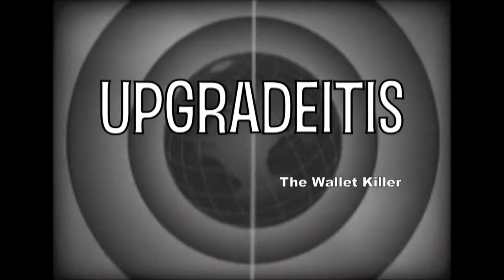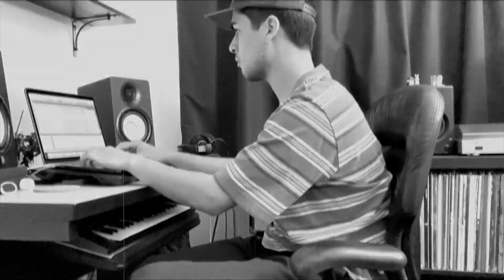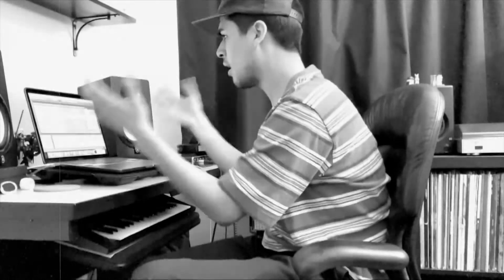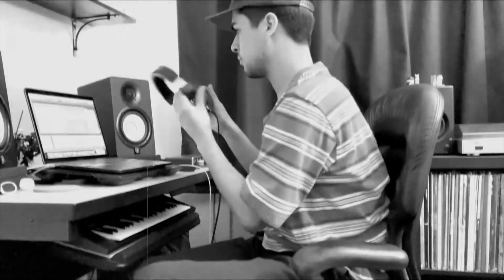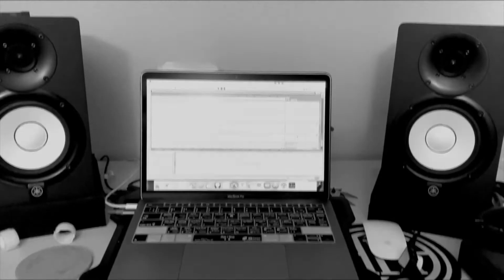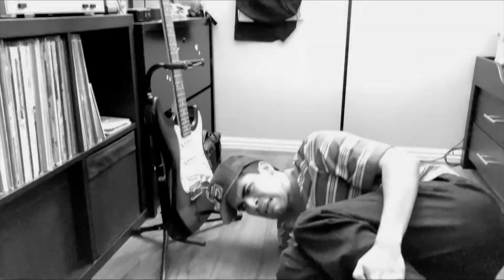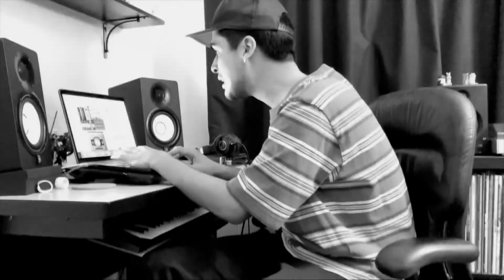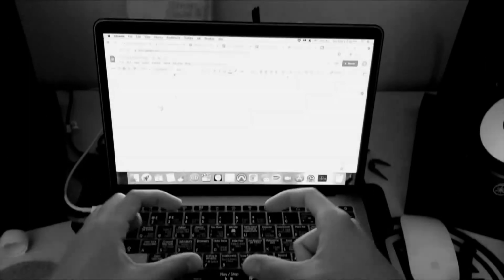My UCSD ICAM Senior Project